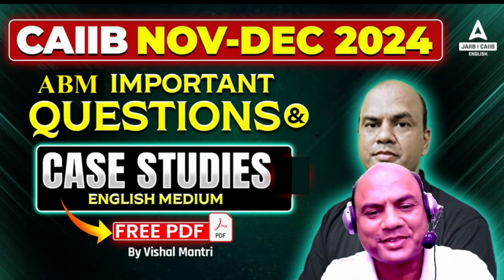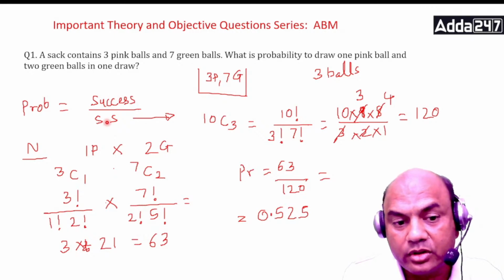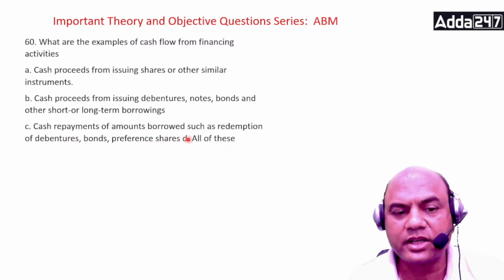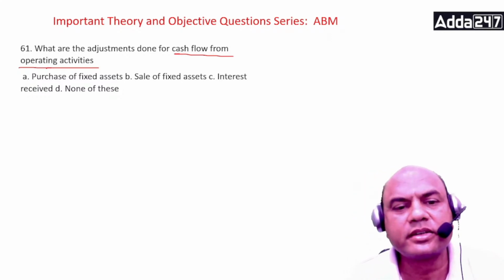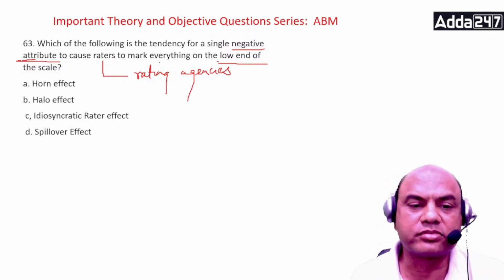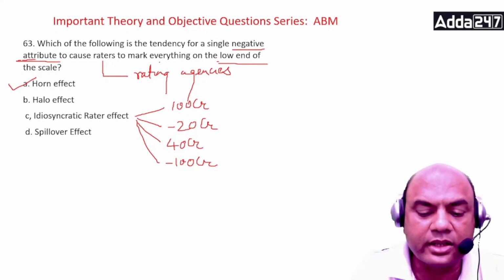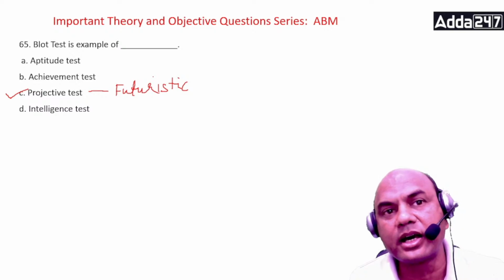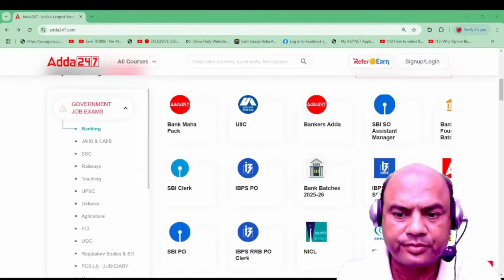CAIIB Nov 2024 ABM Important Questions | CAIIB ABM Case Study | Part 29 | By Vishal sir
Ace your CAIIB ABM preparation with our comprehensive case study video designed for the Nov 2024 exam. Learn key concepts, strategies, and tips with expert guidance in English. Perfect for candidates aiming to clear the CAIIB exam with in-depth understanding.

Don't miss out on this valuable resource to excel in your upcoming exam. Join our online classes today!

CAIIB ABM Case Study | CAIIB ABM | CAIIB Online Classes In English | CAIIB Advanced Bank Management | CAIIB Online Classes | CAIIB Nov 2024 | CAIIB Exam Preparation 2024